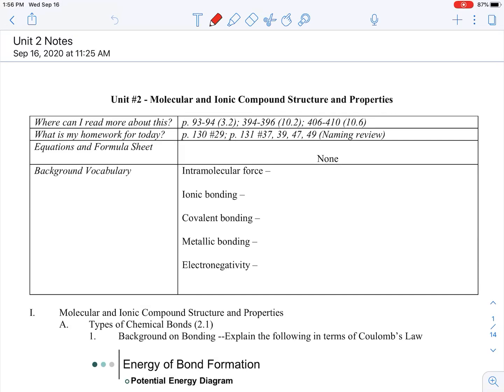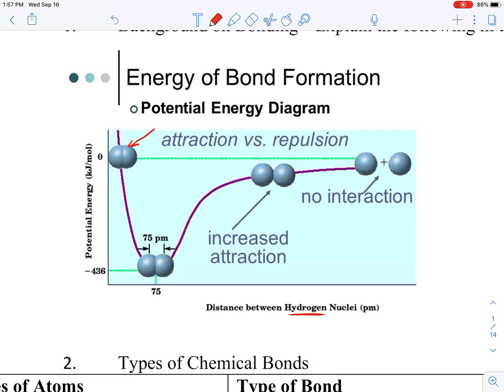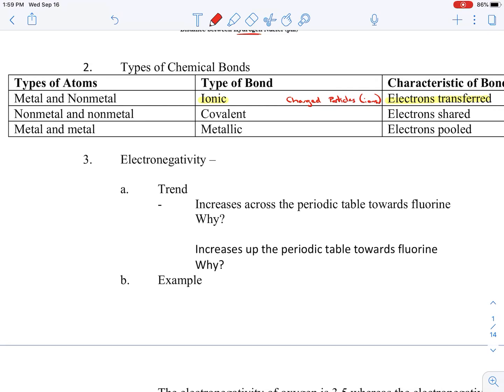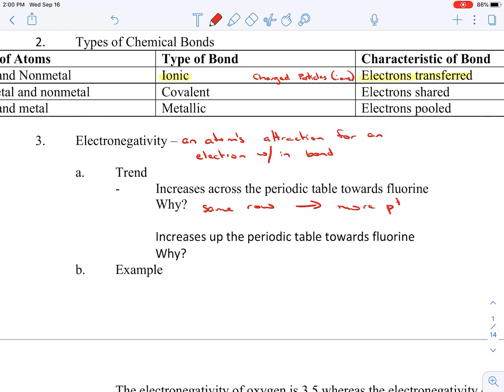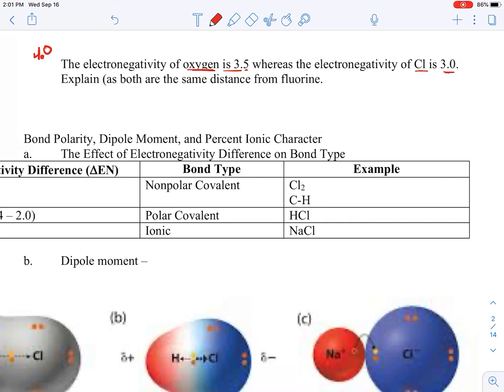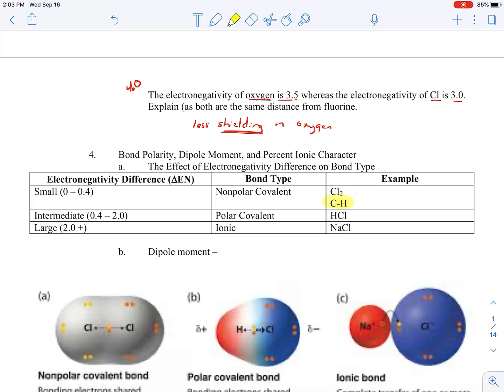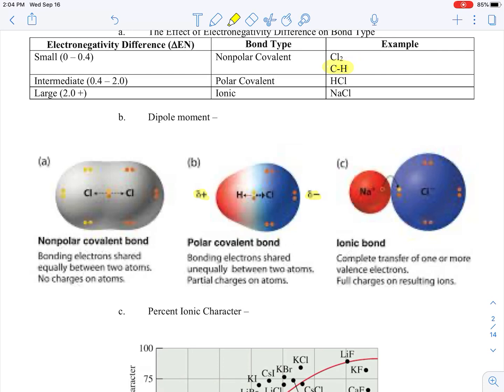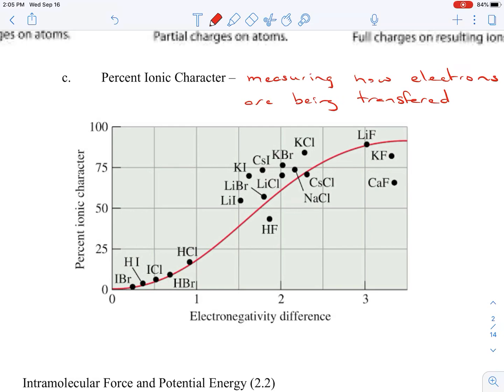2.1 Types of Chemical Bonds